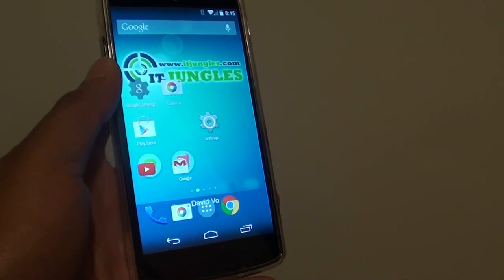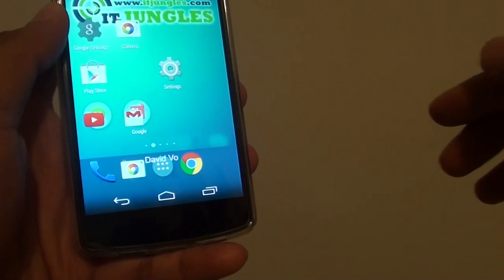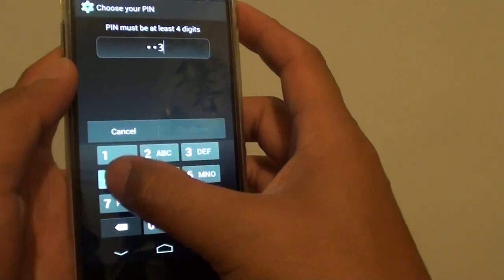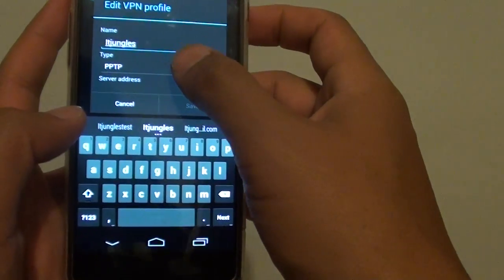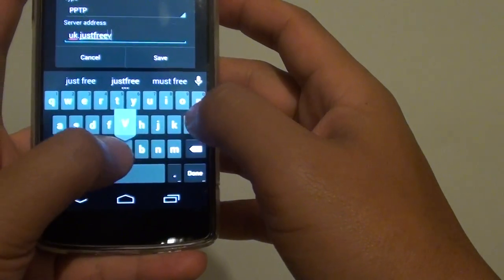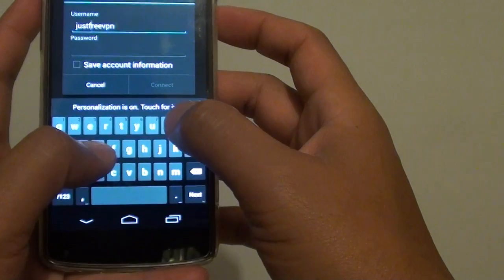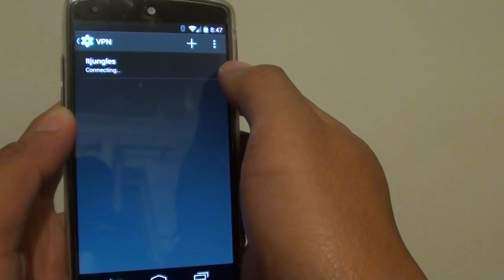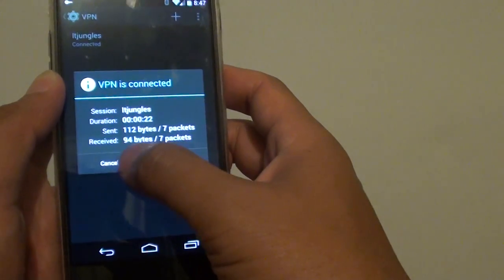Google Nexus 5: How to Setup Free VPN and Browse Anonymously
Learn how you can setup a free VPN connection and browse anonymously on the Google Nexus 5.